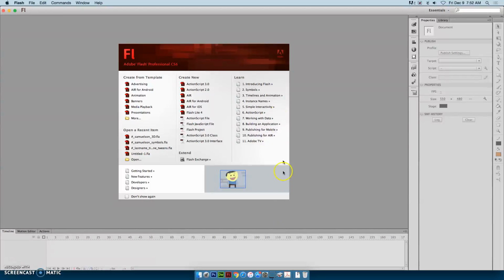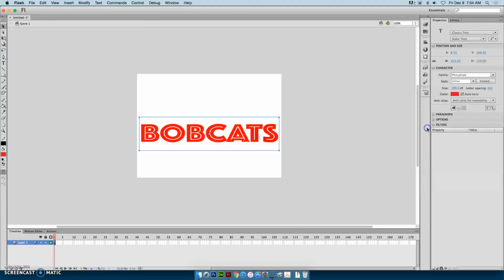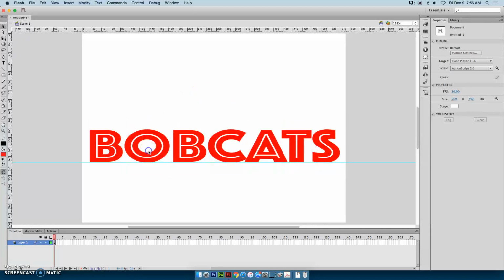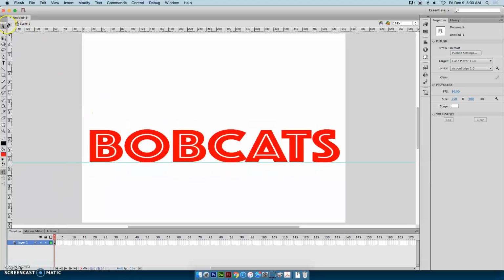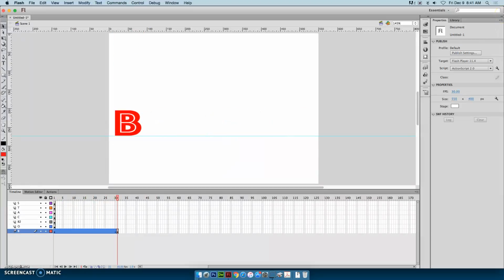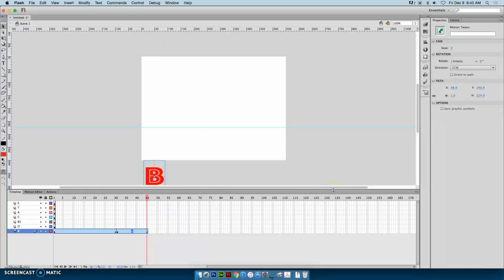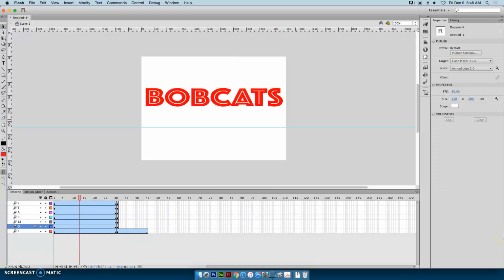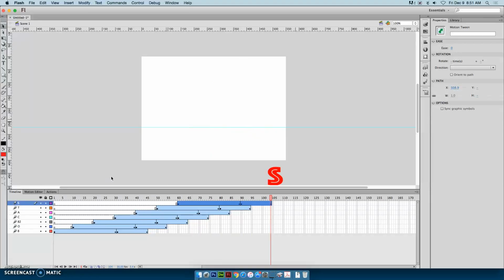Flash MotionEditor pt1